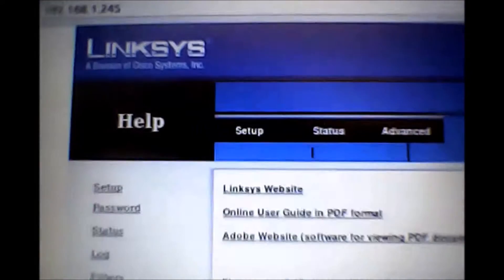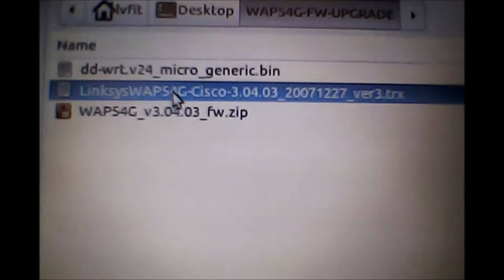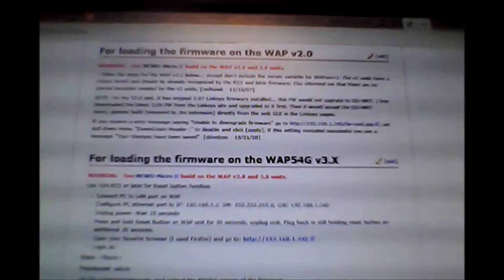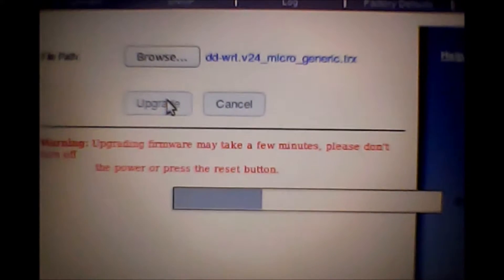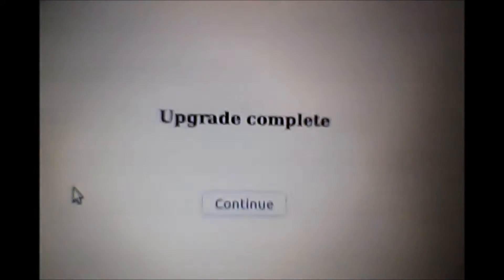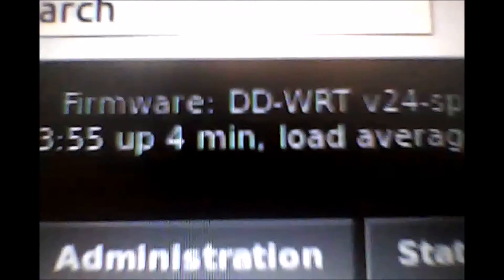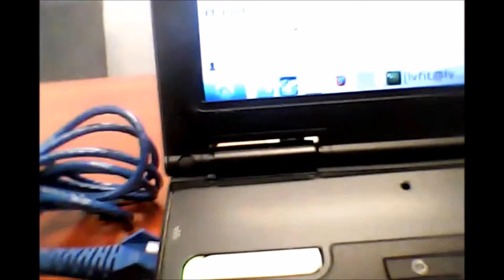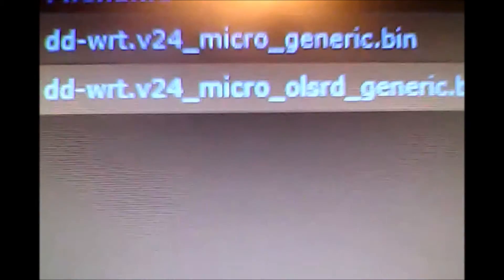DD-WRT Firmware Install For Linksys WAP54Gv2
In this video, I will show you how to update your Linksys Wireless-G Access Point + load DD-WRT using the information I first had to hard reset this unit, and I will quickly discuss the settings I had to use after in this video as well how I was able to access this device via manual IPv4 settings using Lubuntu.

Linksys Firmware used: WAP54G_v3.04.03_fw.zip